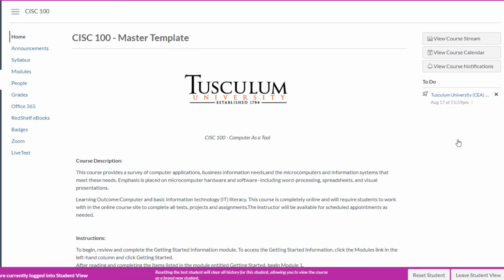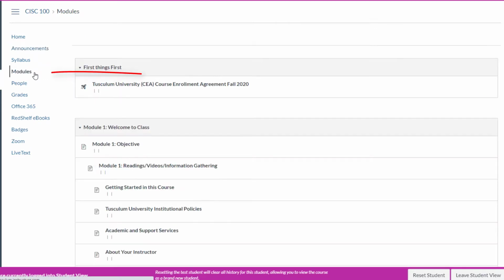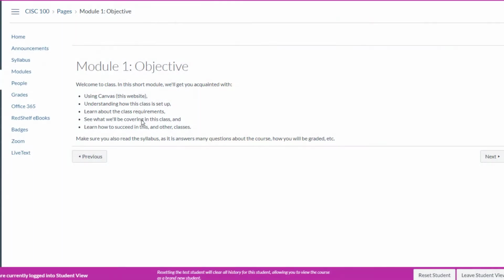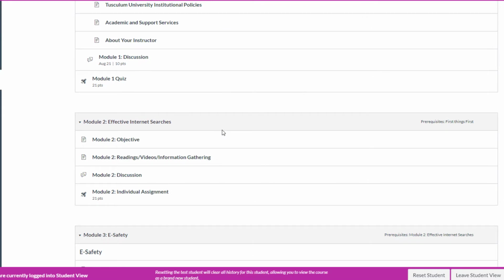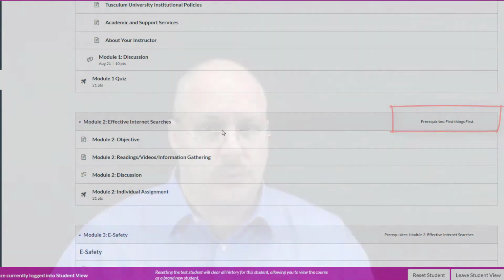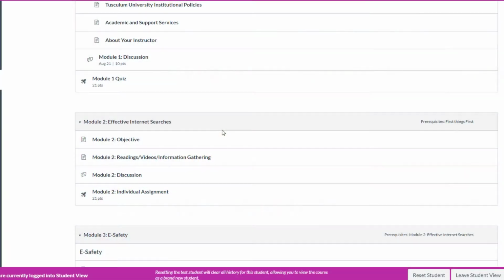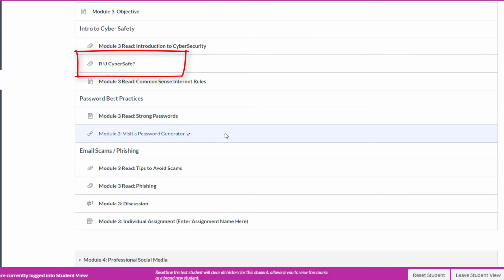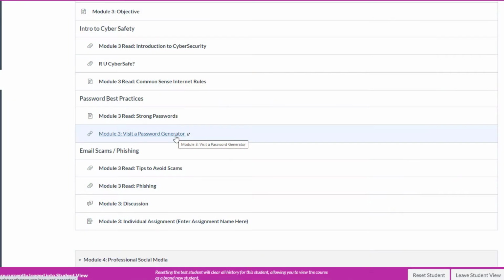Welcome to CISC 100 Using Computers as a Tool - Fall 2020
Welcome to the Fall 2020 online class, CISC 100 Using Computers as a Tool at Tusculum University We will cover a variety of topics including, Effect Strategies for Search Engines, Staying Safe Online, How to use your Windows OS, as well as Office applications like Word, Excel, and PowerPoint.

If you are not a student and are interested in these topics, please speak to our admissions team.